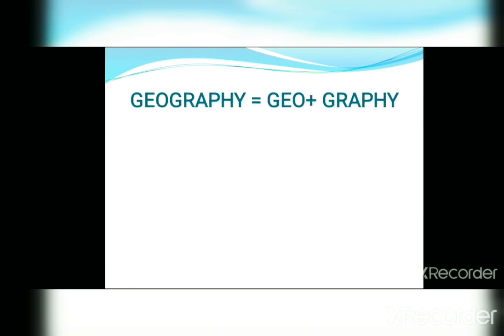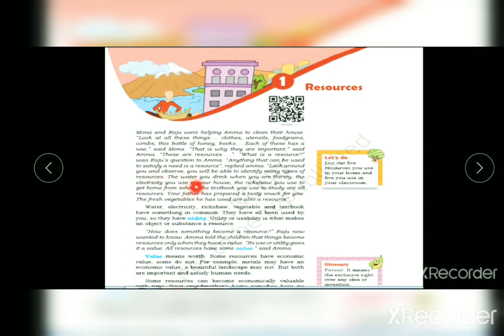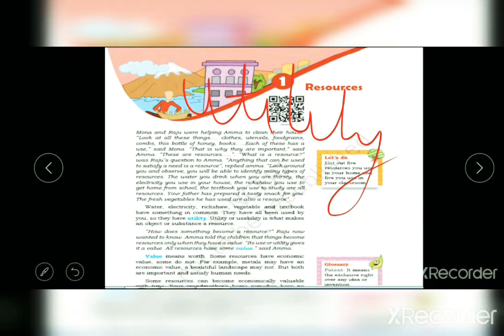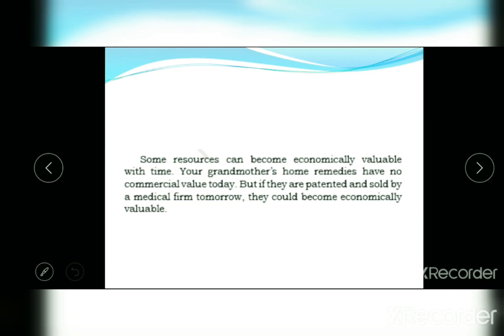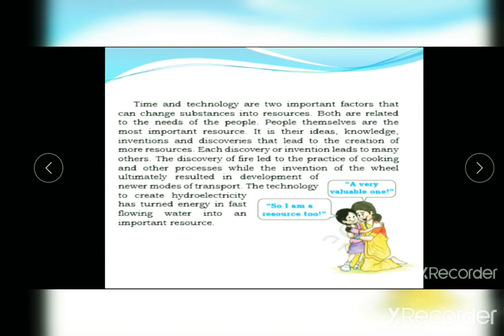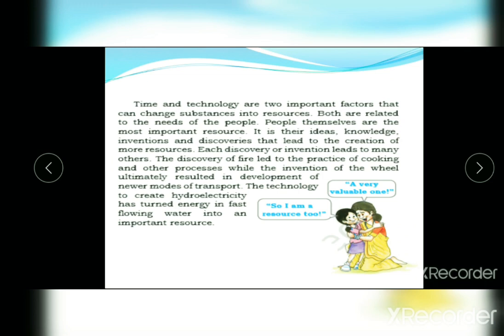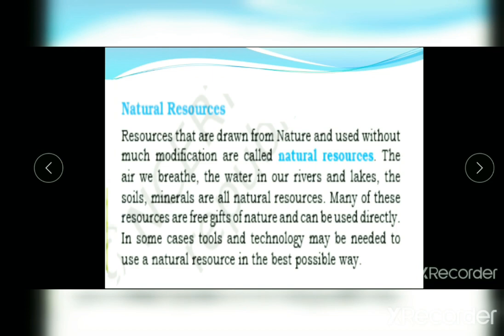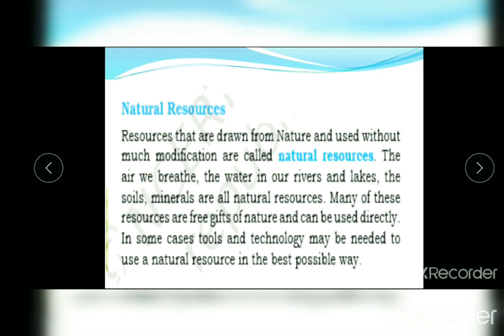Animated Class 8 NCERT Geography ls no 1 Resources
Hope you all may like the video and may learn lots